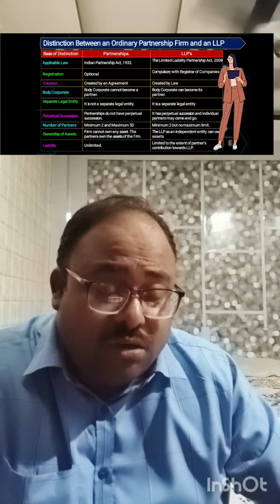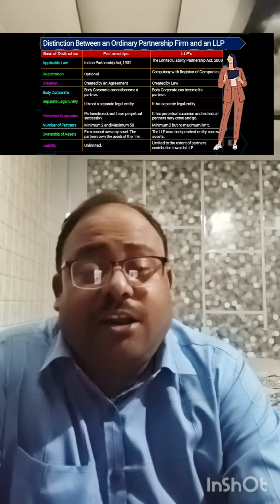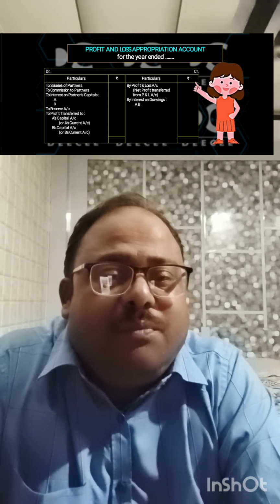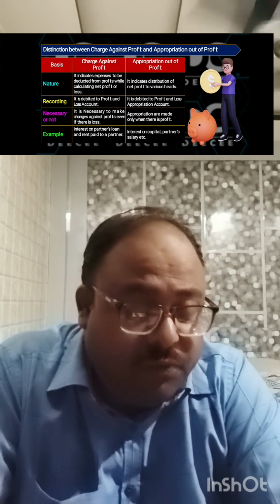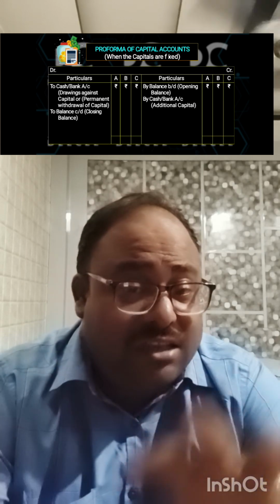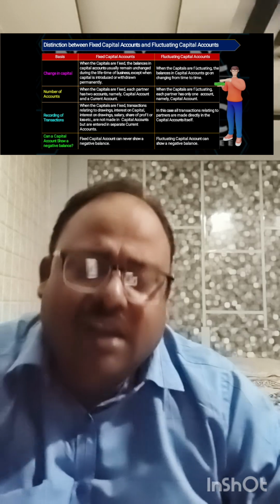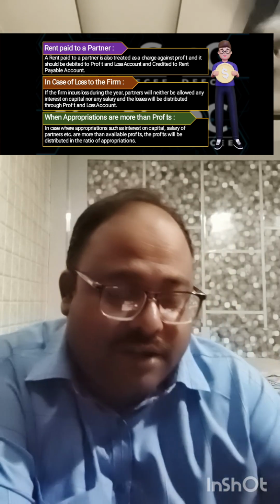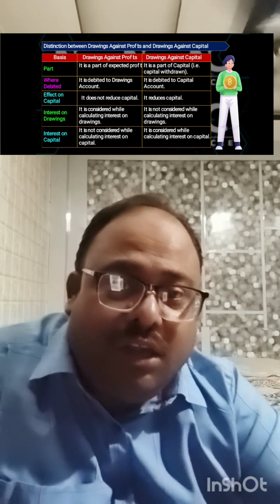Fundamentals of partnerships